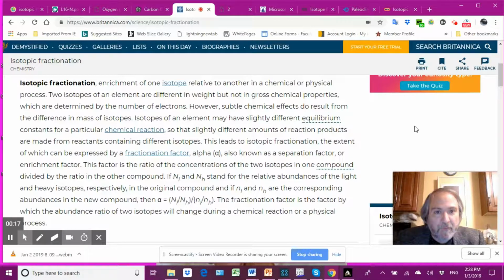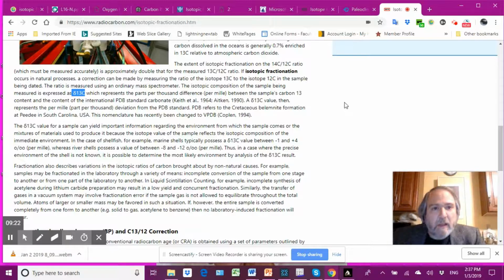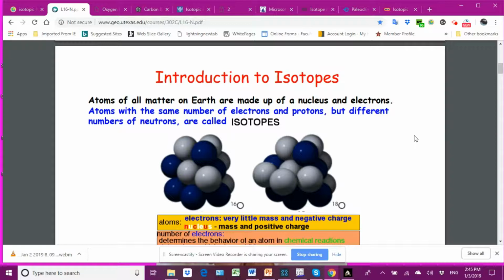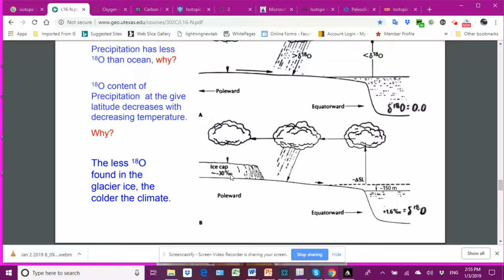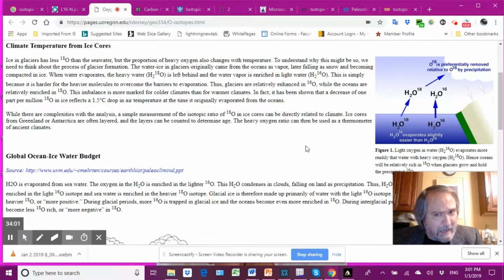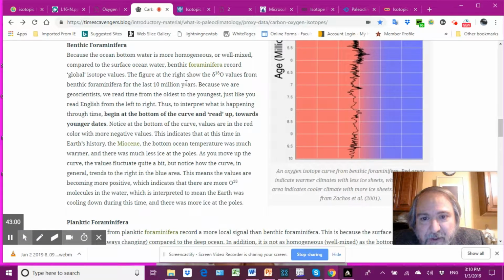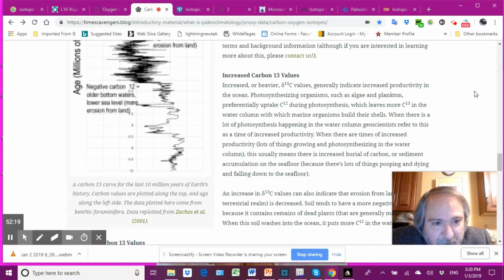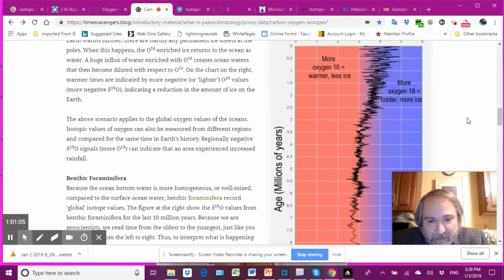Isotopic Fractionation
Science_Talk_with_Jim_Massa discusses the latest in science news and research.

Help inform others of the work I do here.